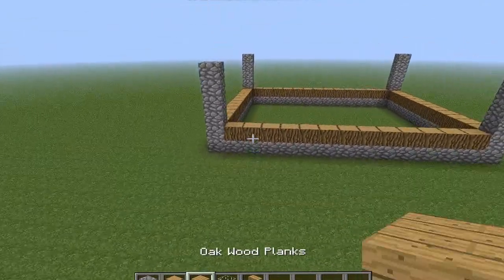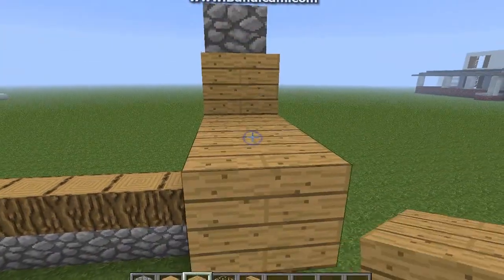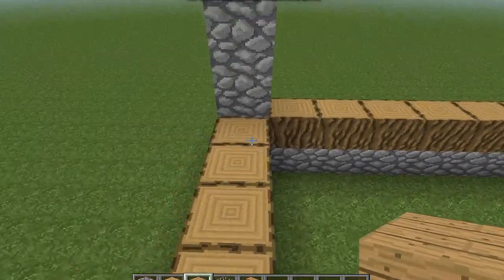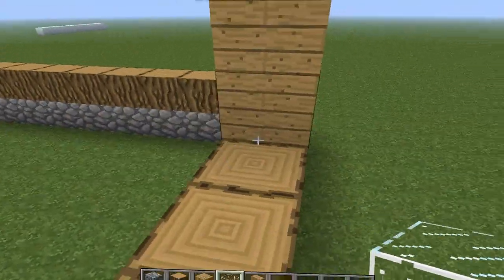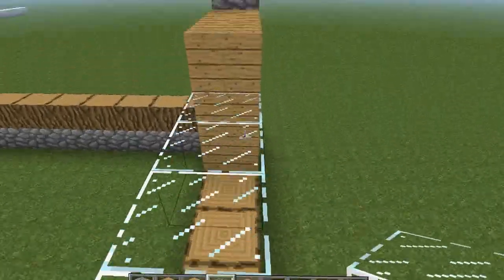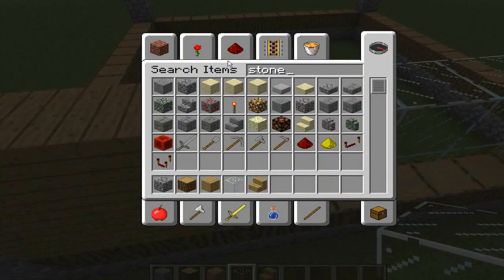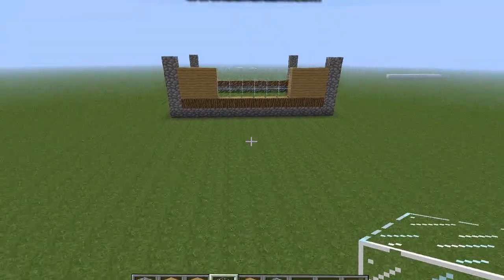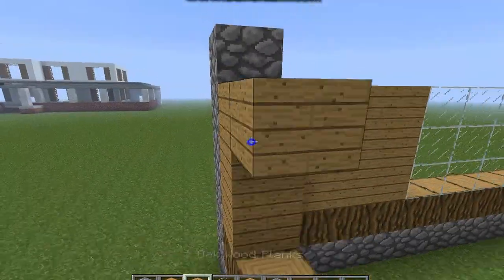Minecraft House Build pt 1